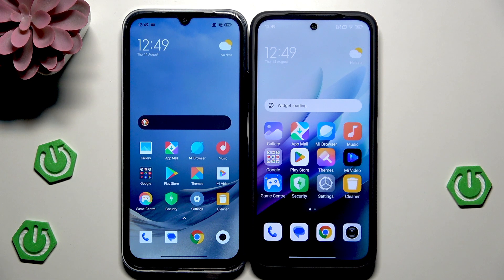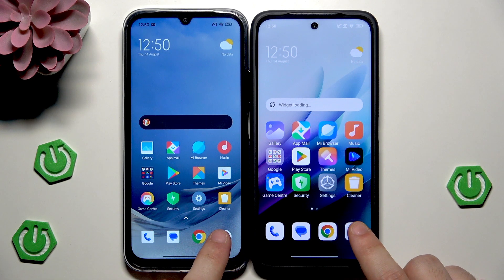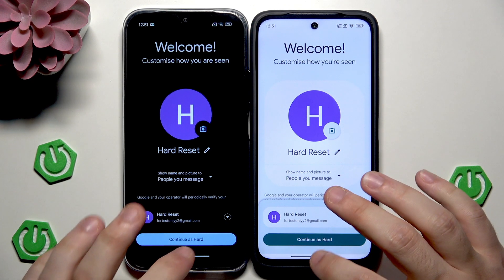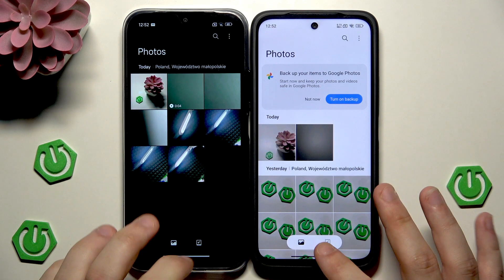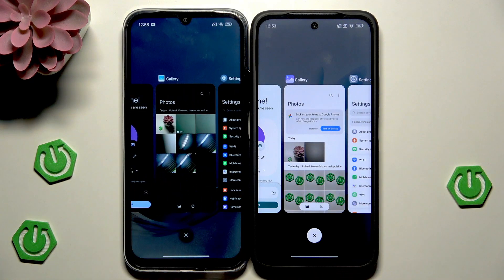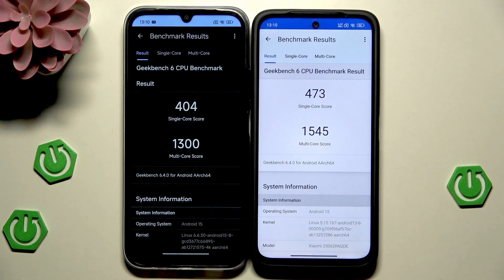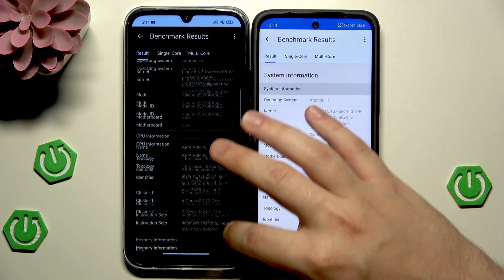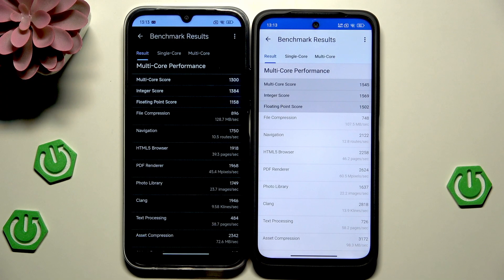Redmi 15 vs Redmi 15C Speed Test - App Launch & Multitasking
Curious about the real-world speed of the REDMI 15C 5G? In this video, we compare the REDMI 15C 5G with the REDMI 15 by testing app launch times, switching between apps, and running a full CPU benchmark using Geekbench. Watch as we open popular apps like Camera, Chrome, Messages, Settings, and Gallery to see if there are any noticeable differences in performance. We also share detailed benchmark results, including single-core and multi-core scores, so you can decide if the REDMI 15C 5G is fast enough for your daily needs. Whether you're considering an upgrade or just want to know how the REDMI 15C 5G performs, this speed test covers everything you need to know about its real-life performance and responsiveness.

How to test the speed of REDMI 15C 5G?
How does REDMI 15C 5G compare to REDMI 15 in app launch times?
What are the Geekbench benchmark scores for REDMI 15C 5G?

0:00 Introduction and test overview
0:28 App launch speed test (Camera, Chrome, Messages, Settings, Gallery)
2:40 Switching between recent apps
5:04 Running Geekbench CPU benchmark
5:32 Benchmark results and comparison
7:00 Final thoughts and summary